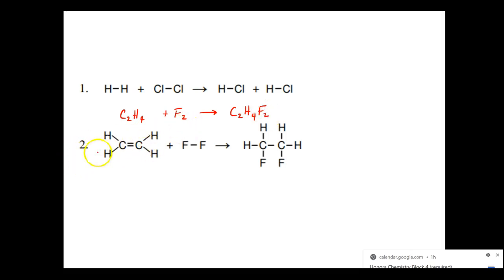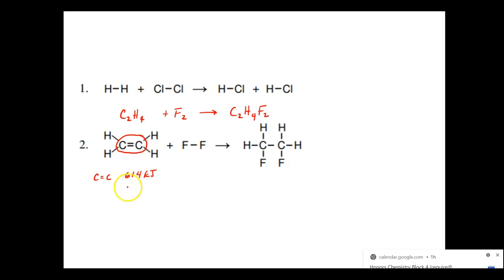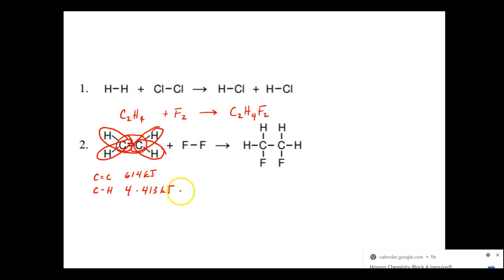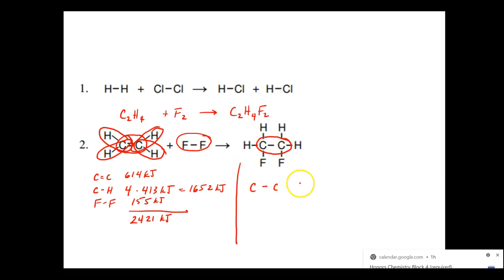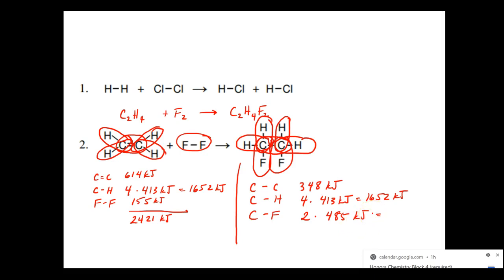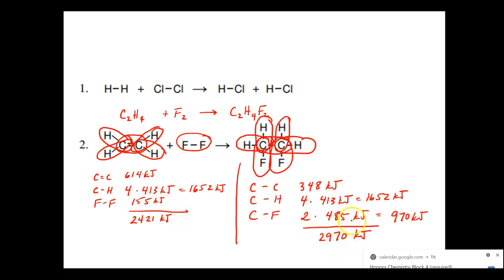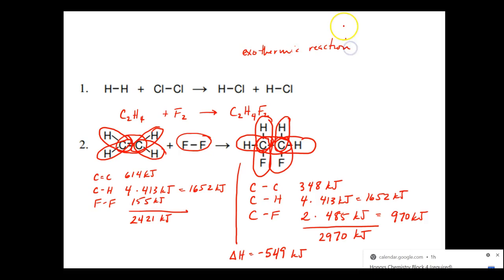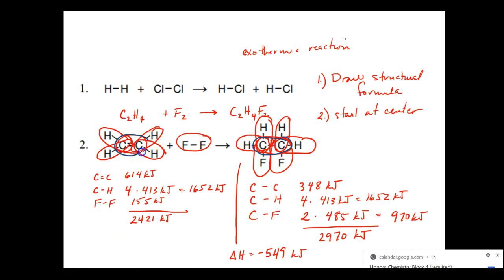Working through a bond energy example tutorial